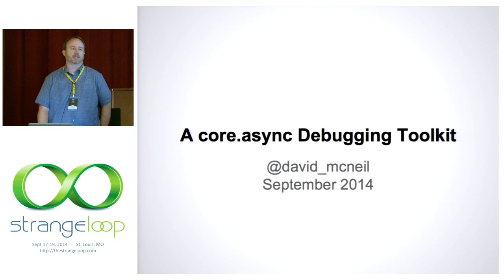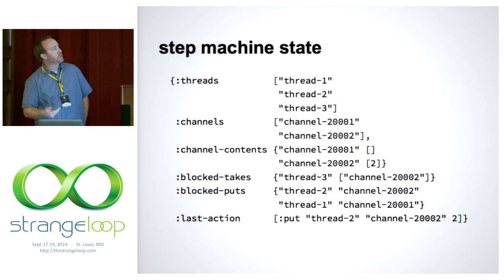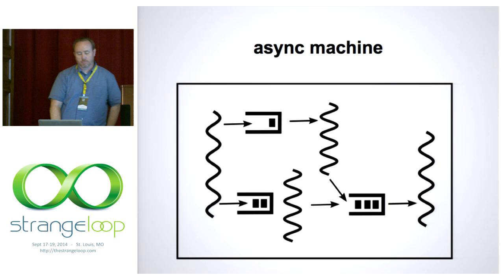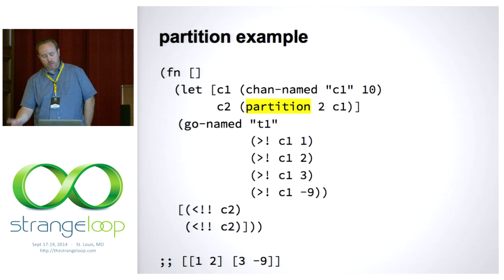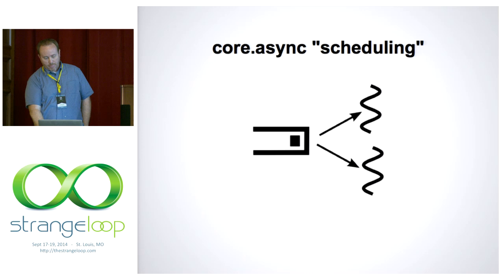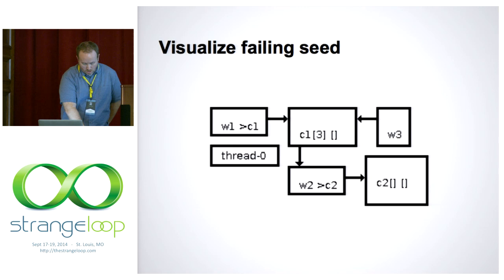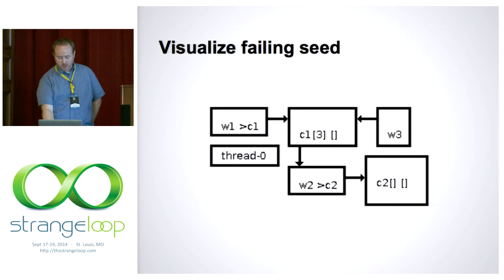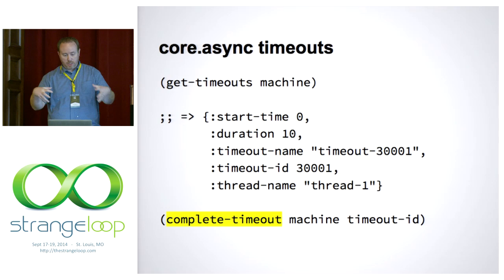"A core.async Debugging Toolkit" by David McNeil